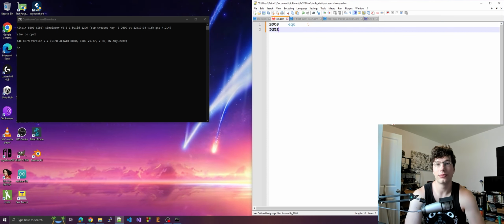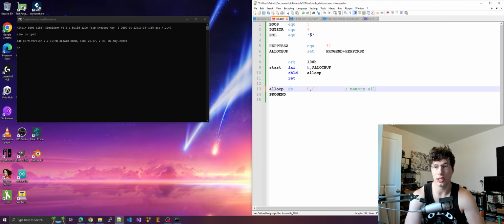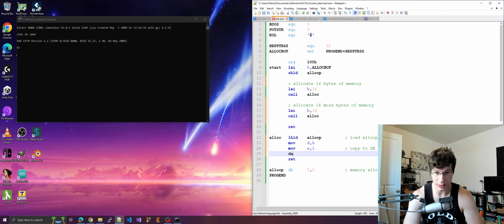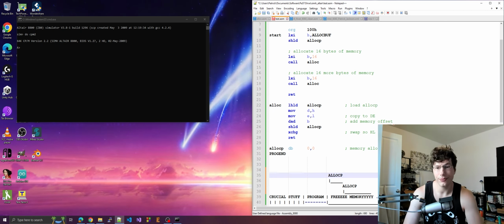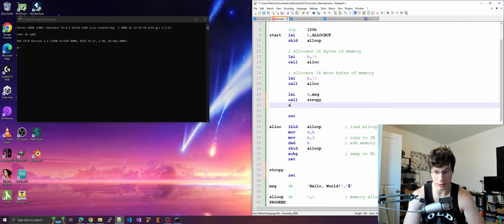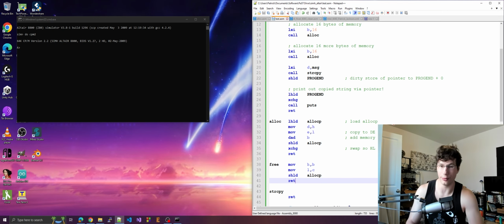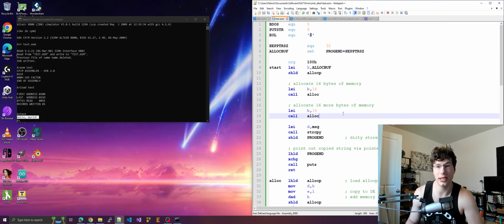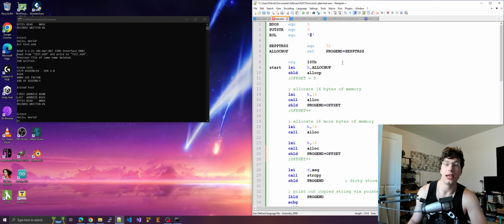8080 Assembly Programming Tutorial: MALLOC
I tad bit of a clickbait title, this is how you can quickly implement a memory allocator in 8080 assembly! It has absolutely NOTHING in the way of checking/linked lists/anything other than a pointer that walks up and down your free memory, but the world is yours with this easy implementation!